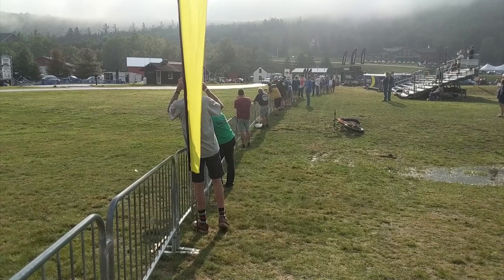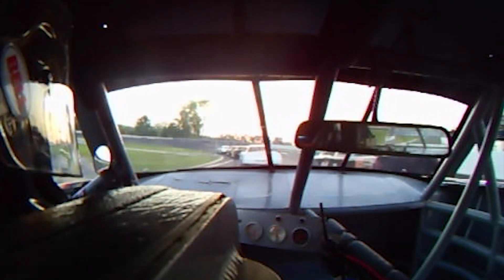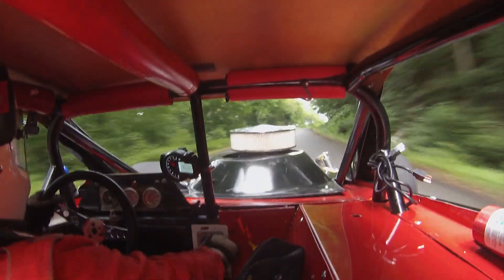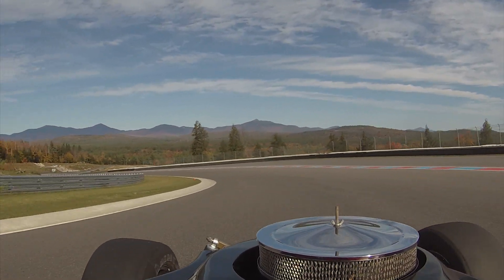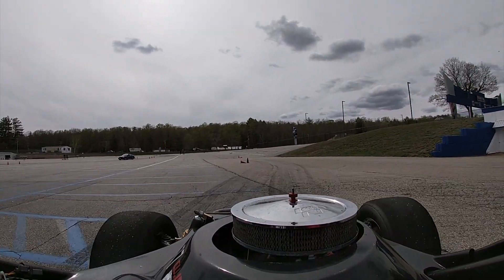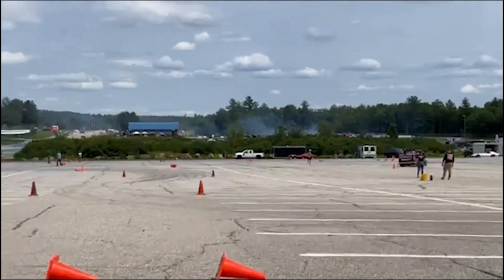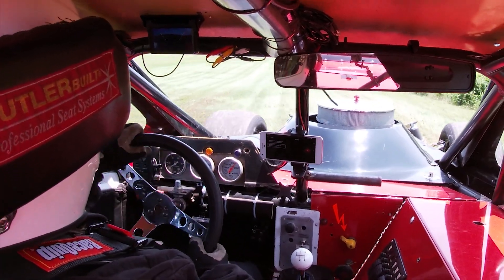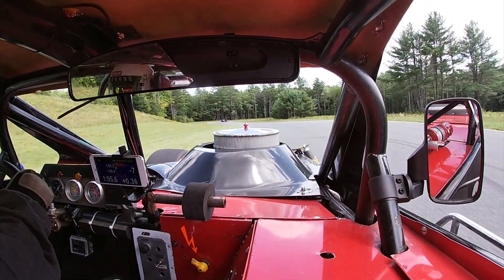Building the HillClimb Mod || The Road to Mt. Washington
Powered by a screaming 377ci Chevy Small Block, Spafco / Richie Evans-style chassis, and a  2008 Troyer body, this HillClimb monster gets prepped for our biggest event on the east coast.  Ian and the team build a Tour-style asphalt modified for the 2021 Mt. Washington Climb to the Clouds.